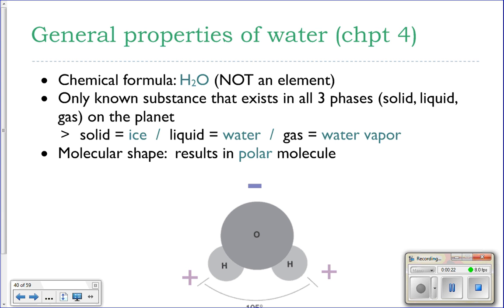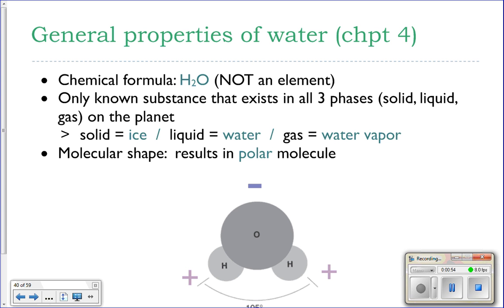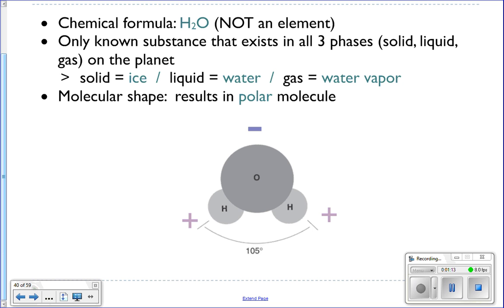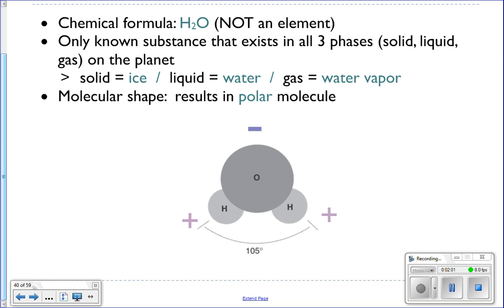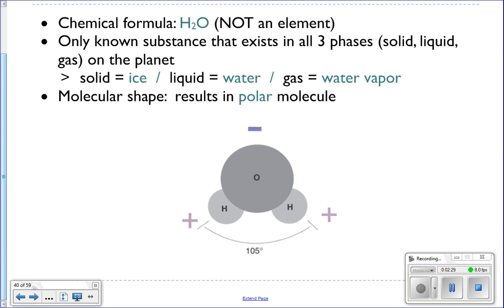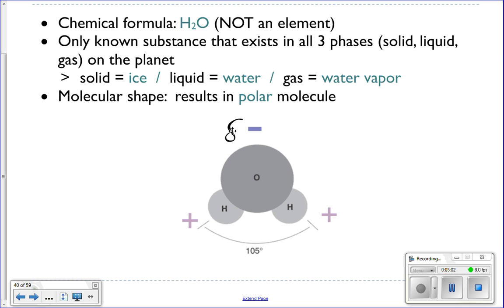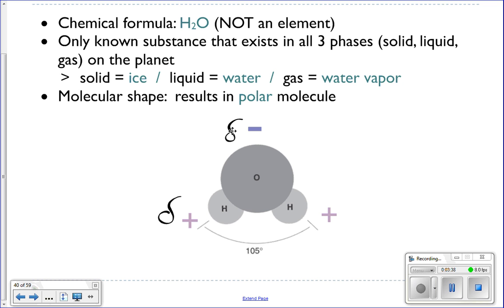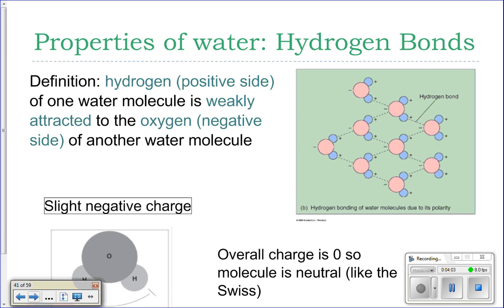structure of water molecule